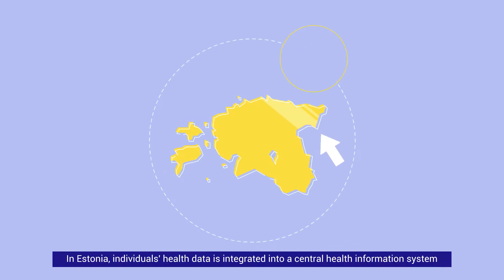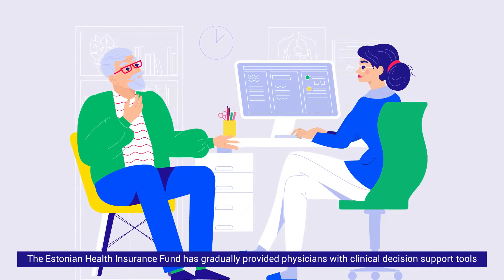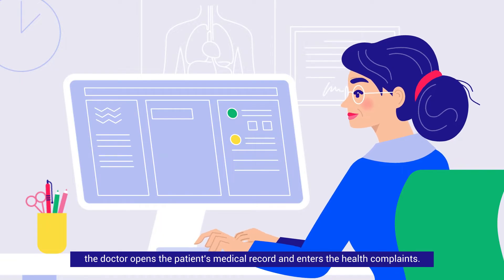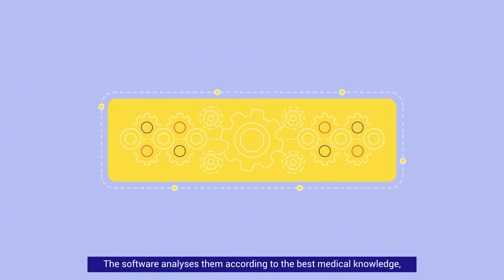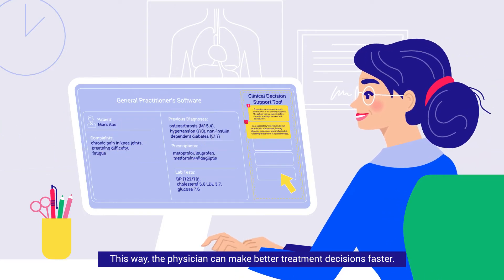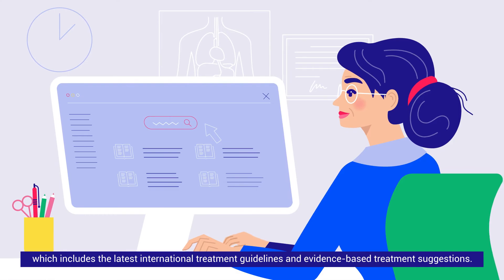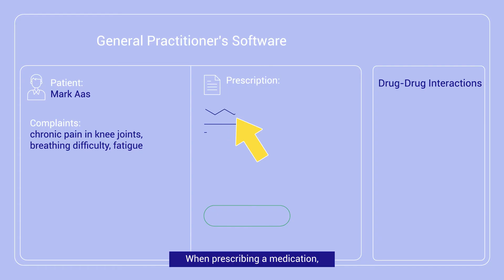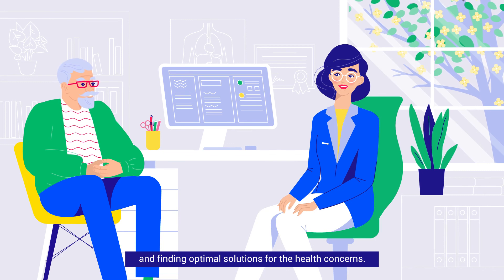Clinical decision support system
Estonian Health Insurance Fund has gradually provided physicians with new decision support solutions that help them reach quality treatment decisions faster during the appointments. This leaves more time for the physician to listen to and advise the patient.